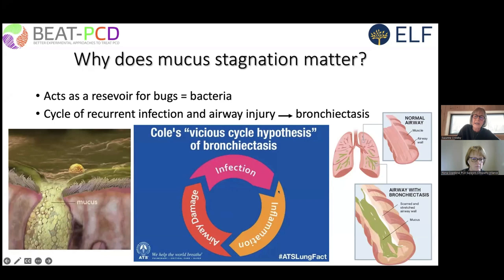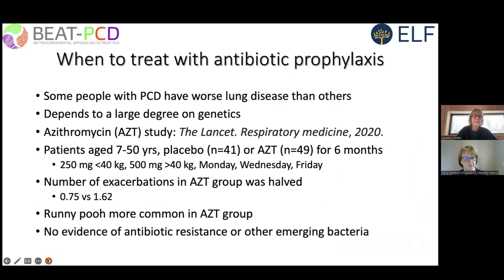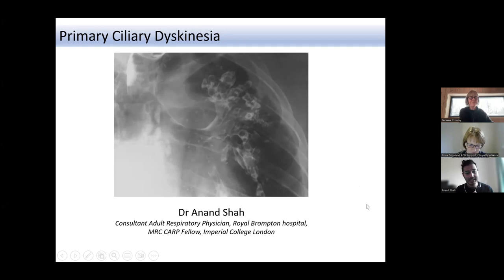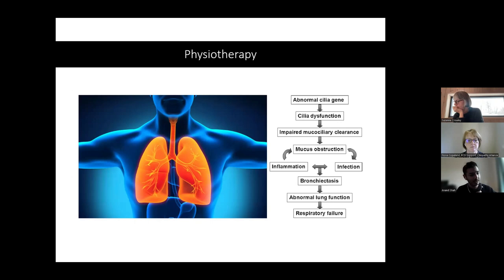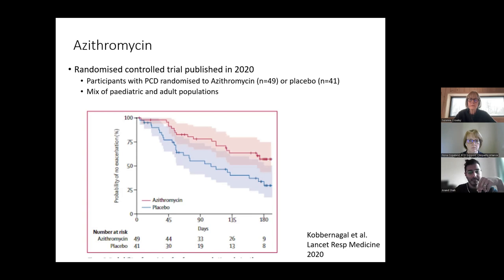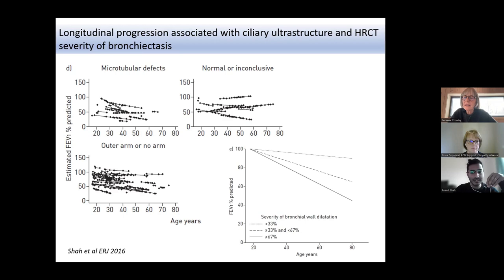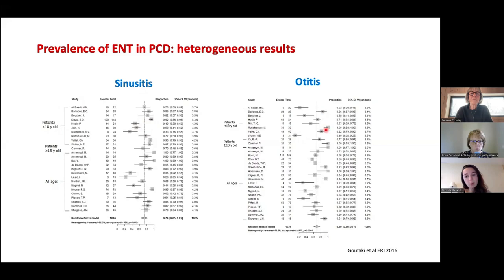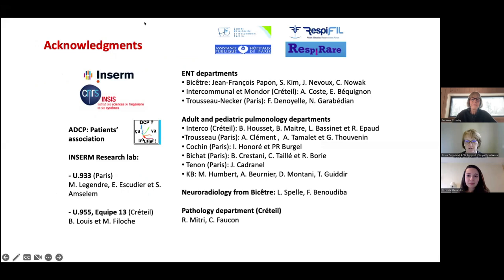BEAT PCD Patients conference Day 2 Session 3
Session 3:  Standards of care in PCD - chairs Suzanne Crowley, Fiona Copeland
00:00 Paediatric care for PCD - Suzanne Crowley
15:00 Adult care for PCD - Anand Shah
39:09 ENT care for children and adults with PCD - Mihaela Alexandru
54:06 PCD treatments outside the norm - Jane Lucas
01:05:22 The future of PCD treatments: Inclusion and exclusion criteria for research - Phil Robinson
01:23:55 PCD Center in the UK - Fiona Copeland
01:29:46 PCD Center in Spain - Sandra Rovira
01:37:36 PCD Center in Cyrpus - Pinelopi Anagnostopoulou